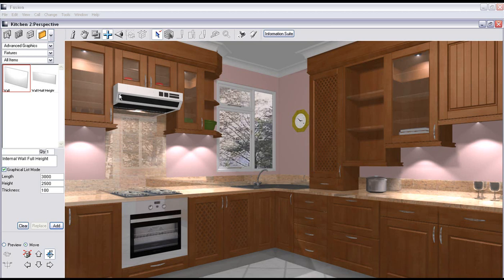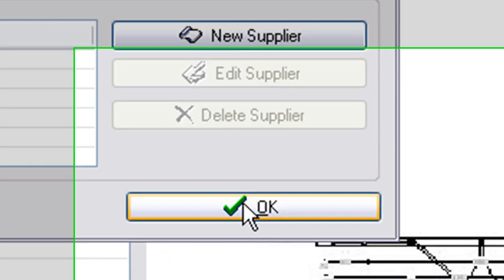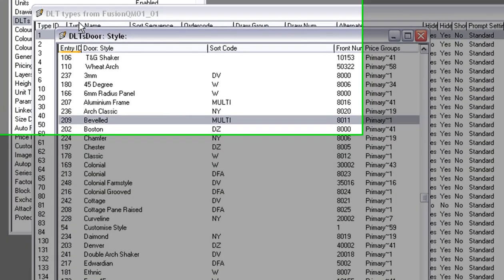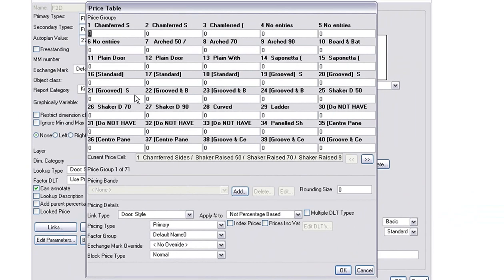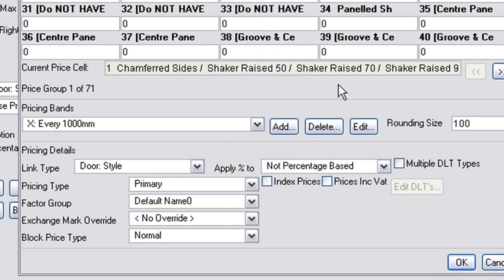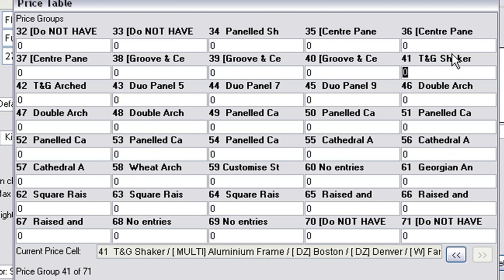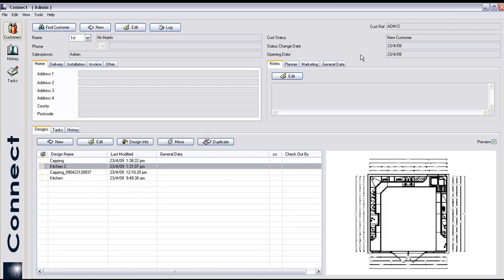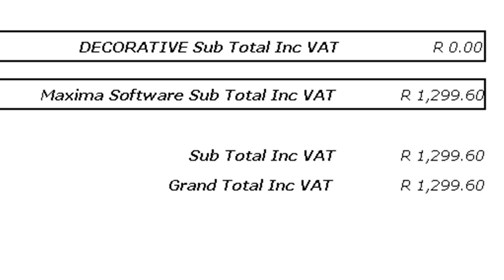Door Pricing Groups in Fusion Best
This Video will show you how to add prices into Fusion and to have different prices per door you choose. Made by Maxima Software